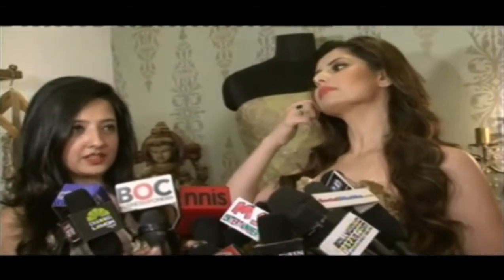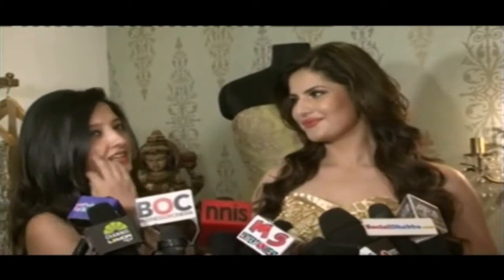Amy Billimoria for an exclusive photo oppurtunity preview with 'Zareen Khan' mp40004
SUBSCRIBER'S REQUEST YOU TO WATCH OUR CHANNEL-PLEASE DO CLICK ON THE ADVERTISEMENTS SO WE CAN MAKE MORE INTRERSTING VIDEOS FOR YOU & ENTERTAIN YOU MORE.
Bollywood is the name given to the Mumbai-based Hindi-language film industry in India. When combined with other Indian film industries (Tamil, Telugu, Bengali, Malayalam, Kannada), it is considered to be the largest in the world in terms of number of films produced, and maybe also the number of tickets sold. The term Bollywood was created by conflating Bombay (the city now called Mumbai) and Hollywood (the famous center of the United States film industry).
Bollywood films are usually musicals. Few movies are made without at least one song-and-dance number. Indian audiences expect full value for their money; they want songs and dances, love interest, comedy and dare-devil thrills, all mixed up in a three hour long extravaganza with intermission. Such movies are called masala movies, after the spice mixture masala. Like masala, these movies have everything. Aamir Khan, Abhay Deol, Abhishek Bachchan, Akshay Kumar, Anil Kapoor, Amitabh Bachchan, Bobby Deol, Dev Anand,